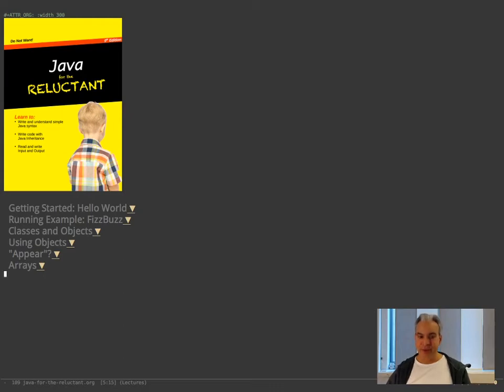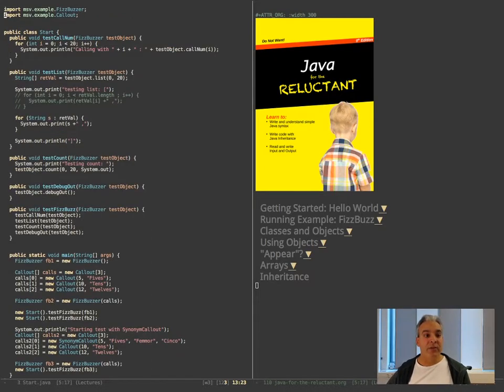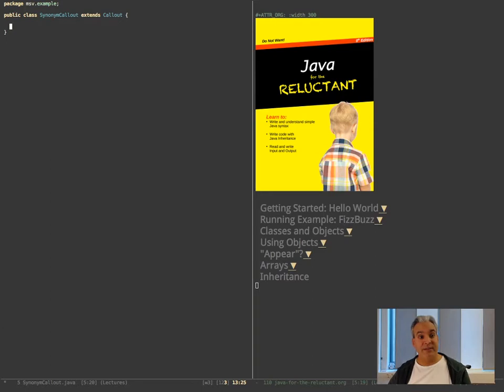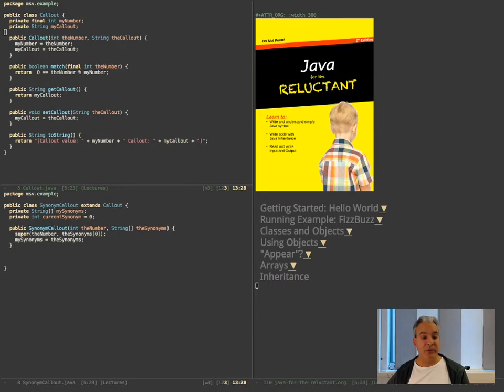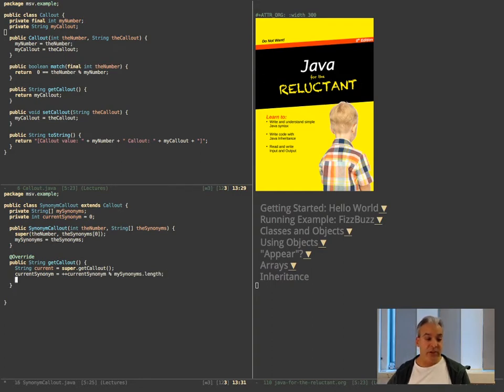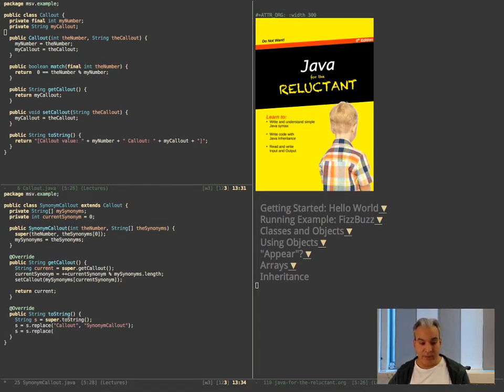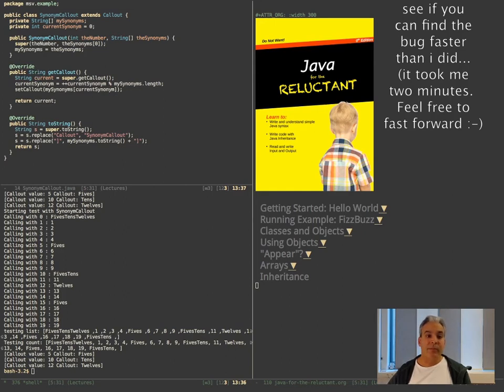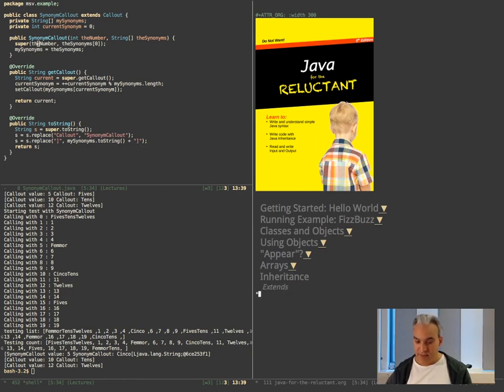Java for the Reluctant part 4a inheritance extends